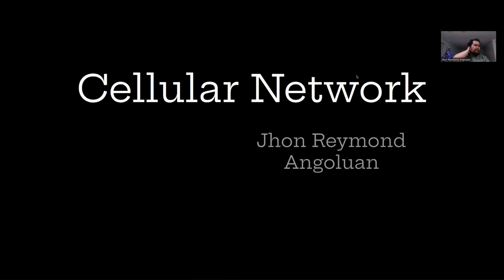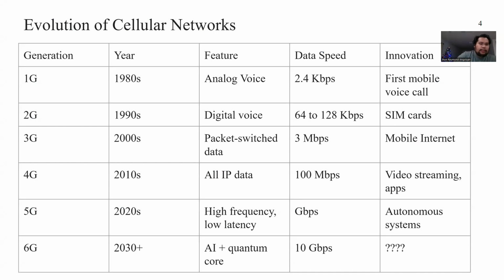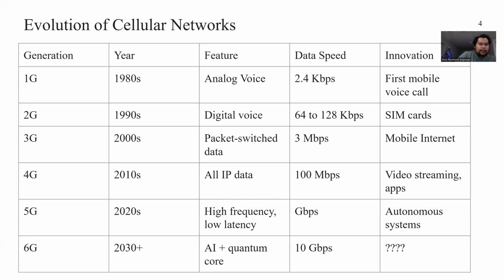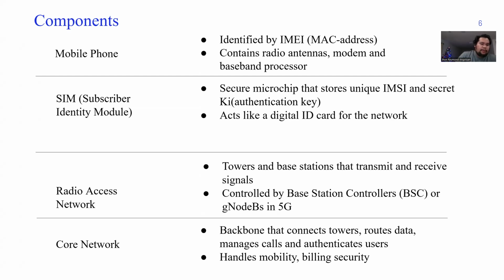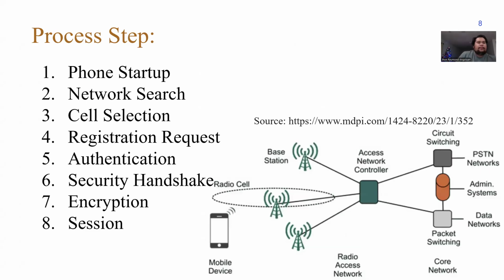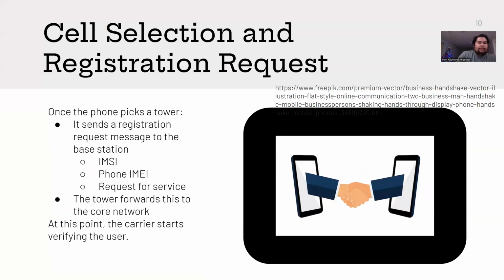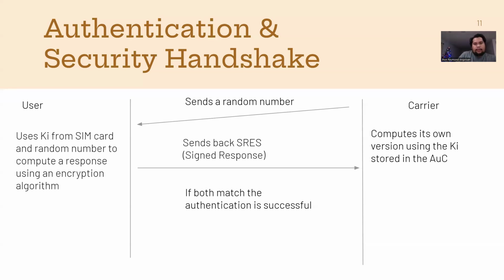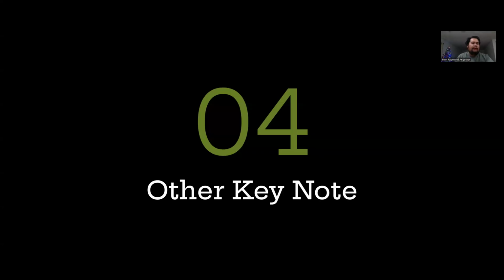Individual Technical Presentation